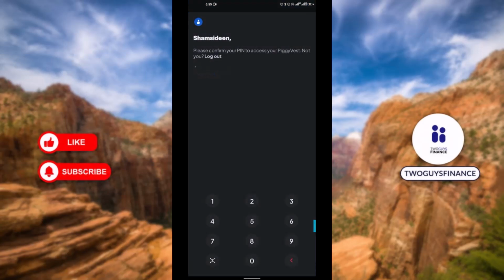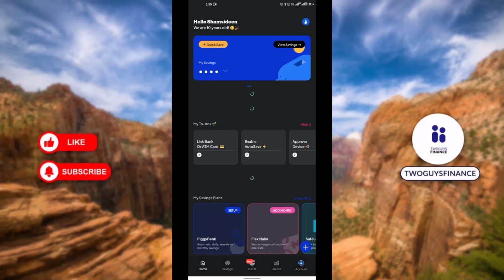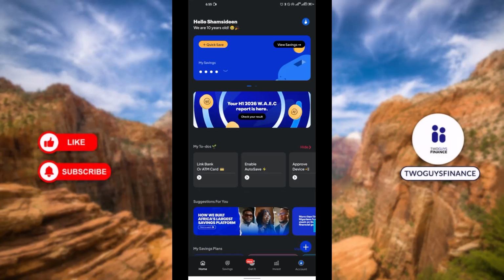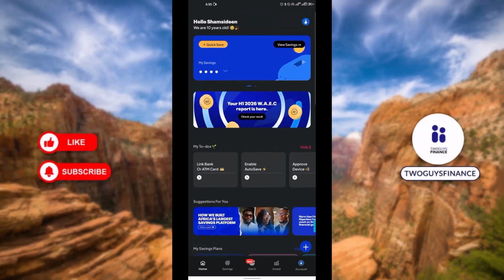How to Withdraw Money from PiggyVest Before Maturity Date 2026.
Locked funds in PiggyVest but need urgent access to your money before the maturity date in 2026? This video walks you through everything you need to know. I'll show you the exact step-by-step process of withdrawing from PiggyVest before your savings plan matures, which plans allow early withdrawal and which ones don't, the penalties and charges to expect when breaking your savings early, and how to minimize what you lose while still getting your money out as fast as possible. Whether it is an emergency or a change of financial plans, this guide ensures you handle your early withdrawal the right way without unnecessary losses.